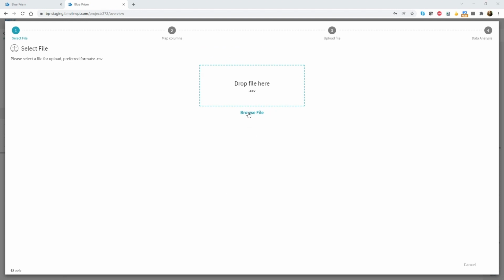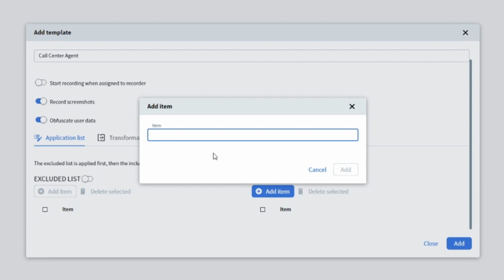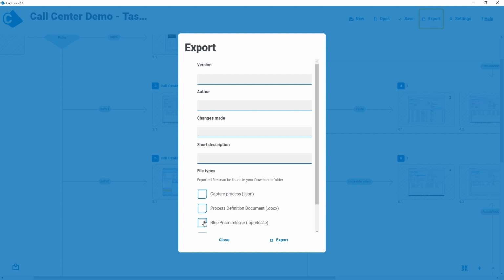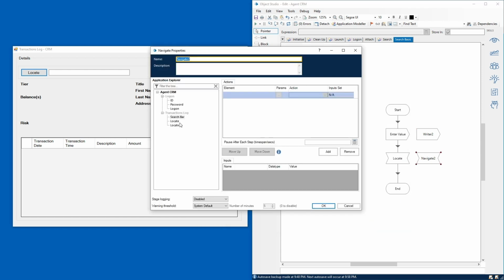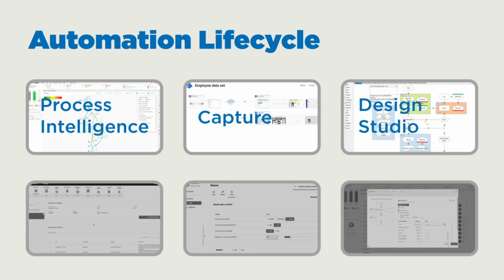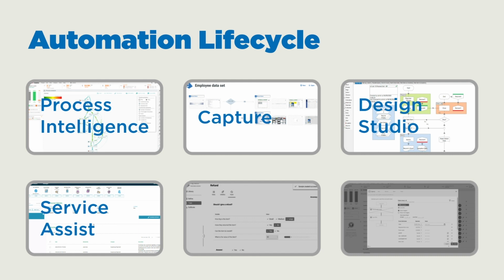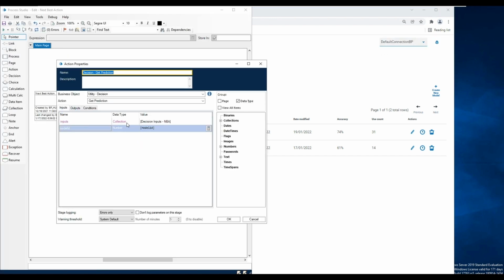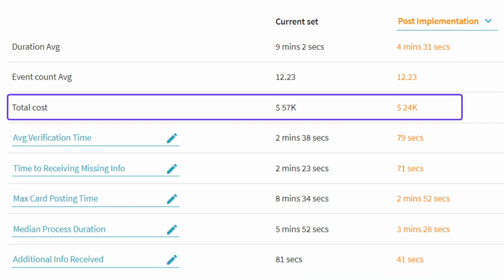Blue Prism Platform Demo By Solution Engineer Manager, Lou Bachenheimer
In this demo, Solution Engineer Manager, Lou Bachenheimer, shows us how Blue Prism Process Intelligence works. This example focuses on how digital workers can be used to transform you contact centers.